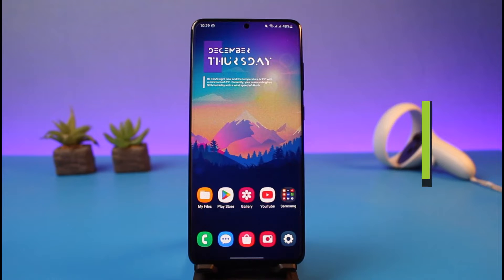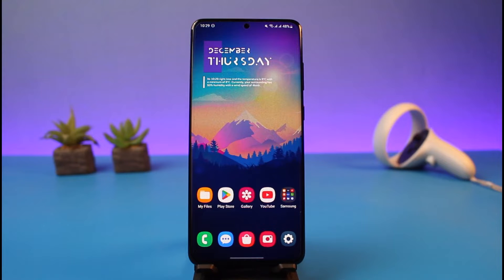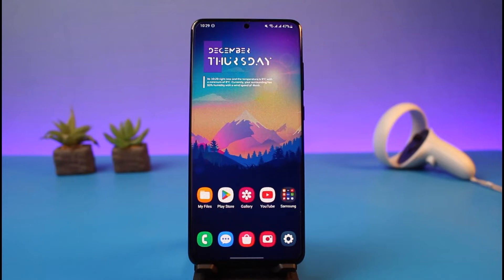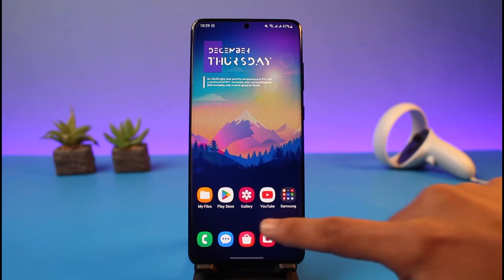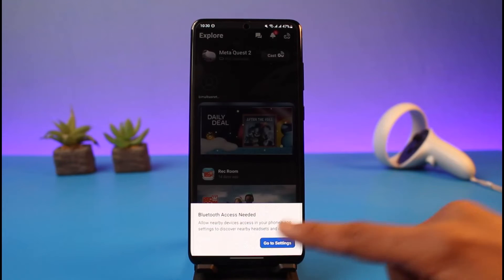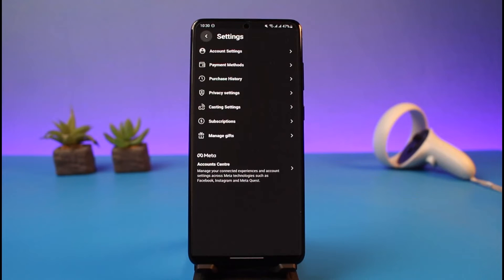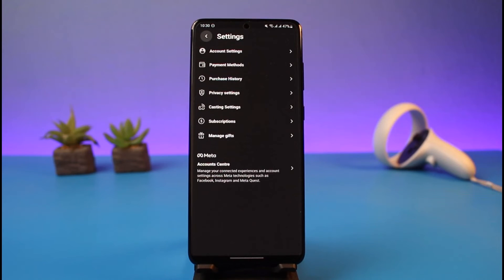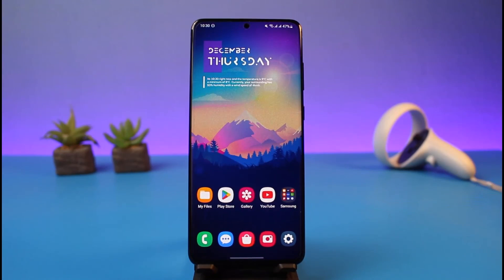How to Check Your Oculus Email !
➜ This video guides you through an easy step-by-step process to check your Oculus email and password. So make sure to watch this video till the end.

Follow these simple steps:
1) If your Facebook is linked, then the Oculus email is the one you are using on Facebook
2) If you have a different account, open the Oculus app
3) Tap on the three lines from the bottom right
4) Tap on Settings
5) Go to Account
7) That's all it takes to check your Oculus email.

~ Timestamps:
0:00 Introduction
0:15 Things to Understand
0:48 How to Check Your Oculus Email
1:28 Conclusion